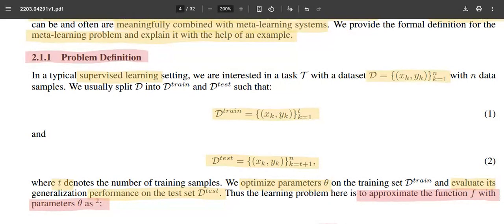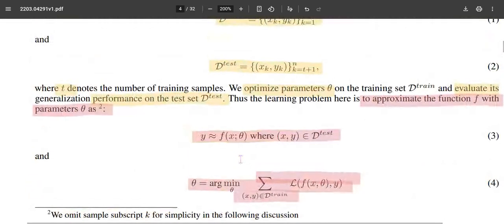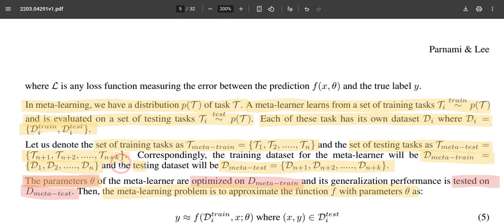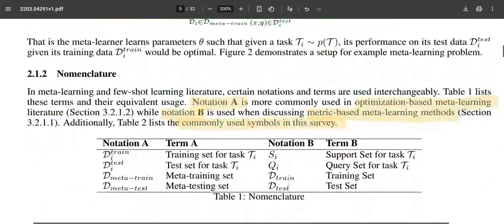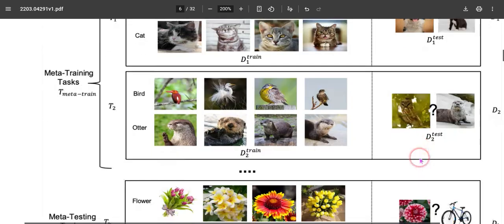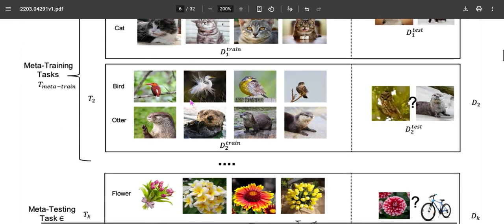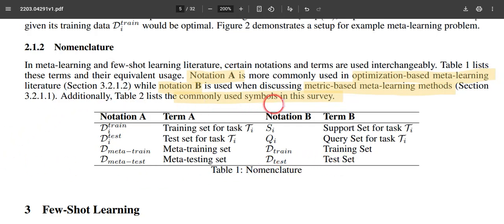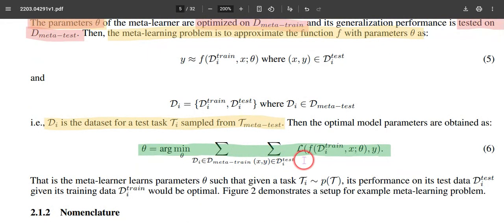Few Shot Learning - 4